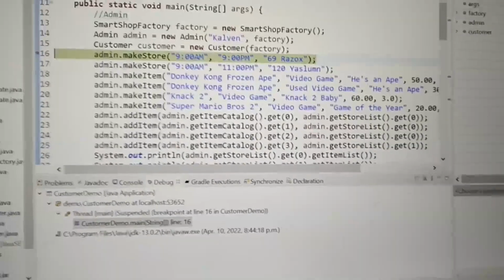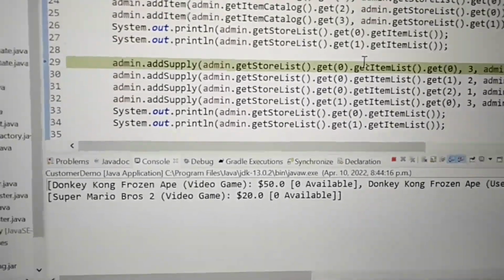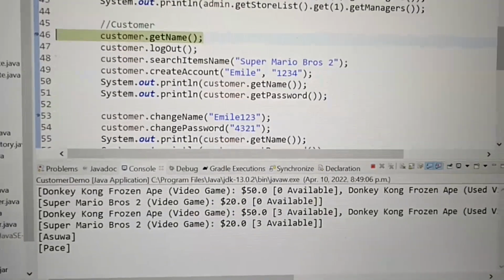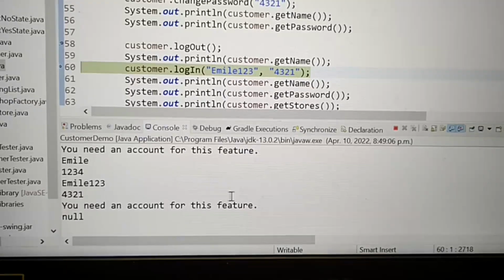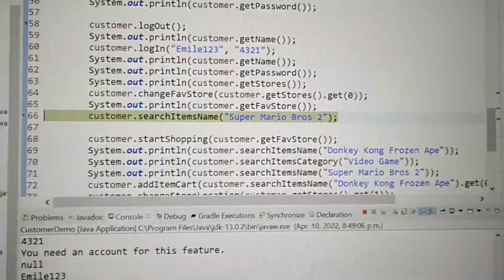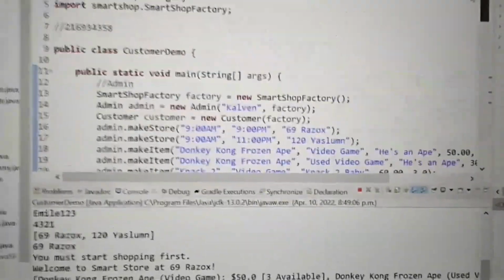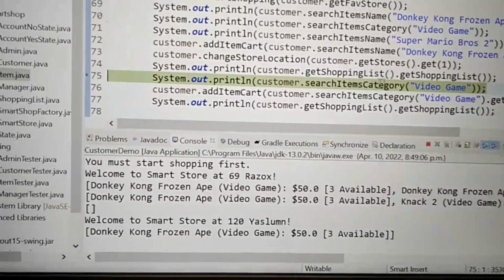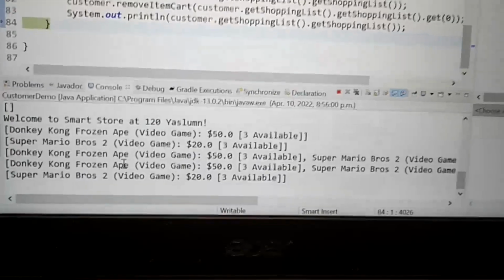Smart Shop Store